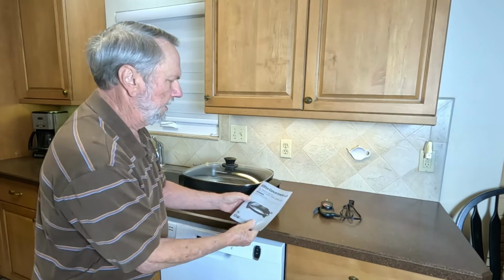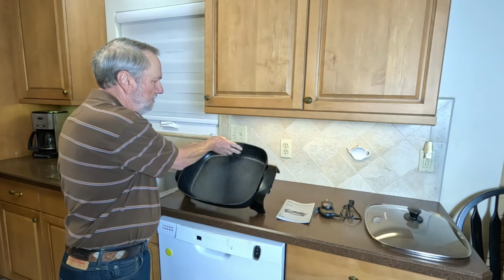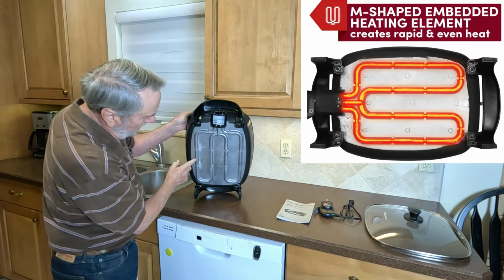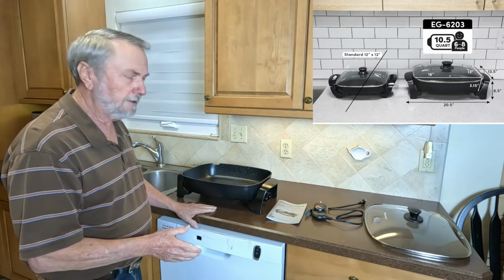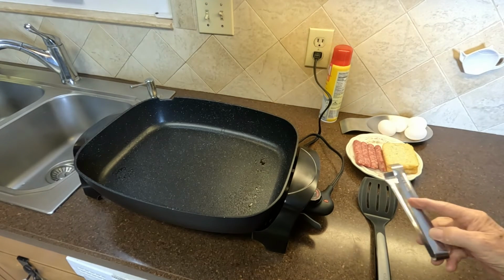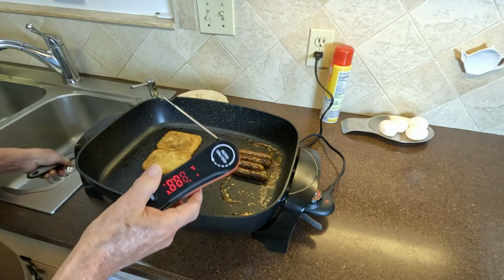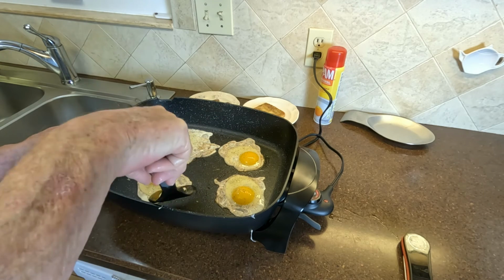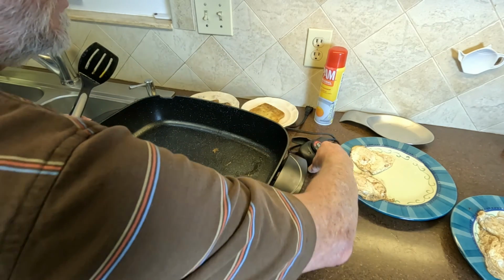Elite Gourmet Electric Skillet 16 in X 13 in can handle your cooking needs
This, Elite Goourmet Electric Skillet has all the features to make it a great cooker for everything.  I demonstrate cooking a breakfast meal for two.  It does not stick, the eggs will just glide across the bottom like on butter.

Commission earned